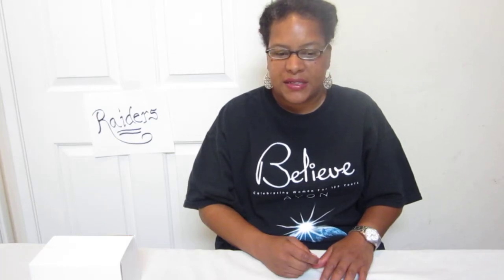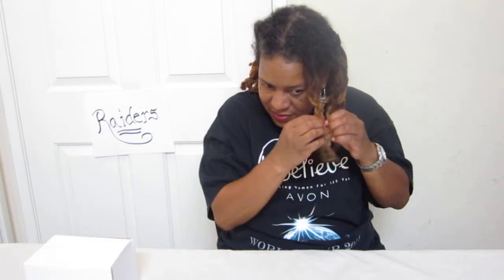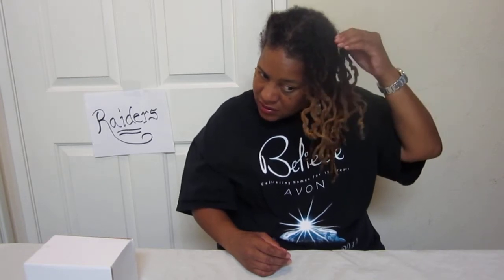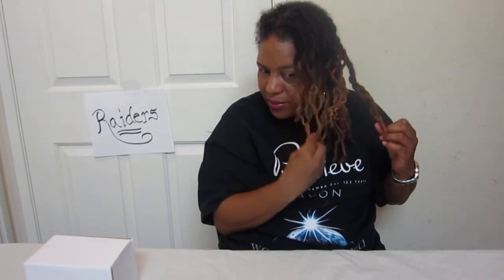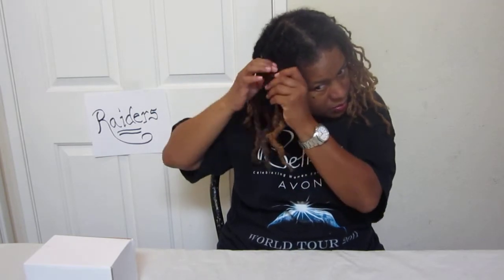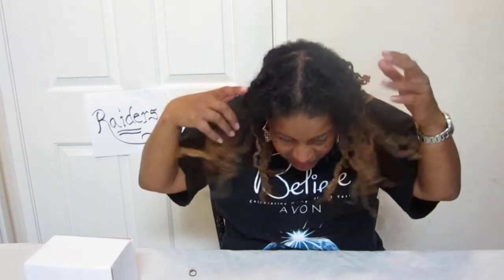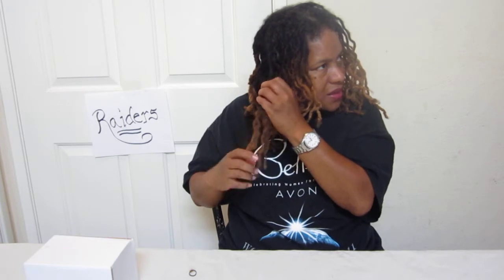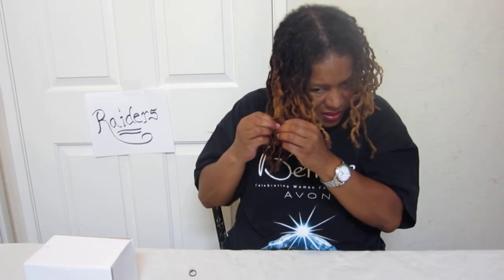Free Forming my twists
I consider free forming just allowing your hair to do what ever it wants to do without  you getting it redone.